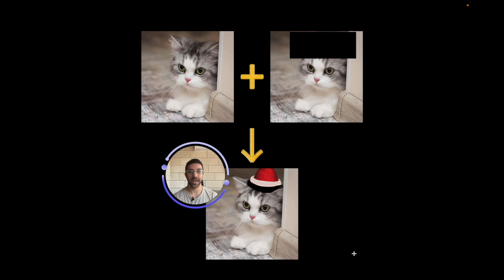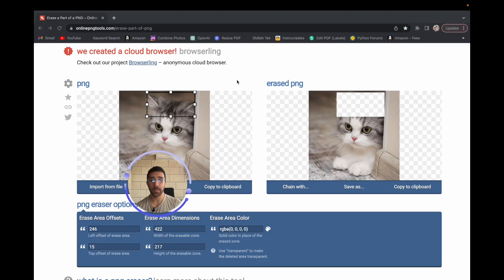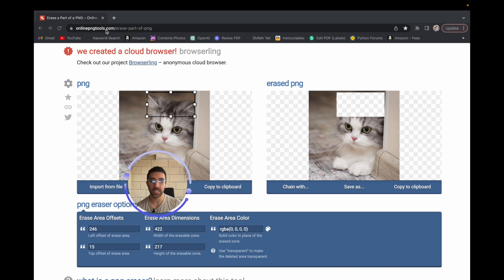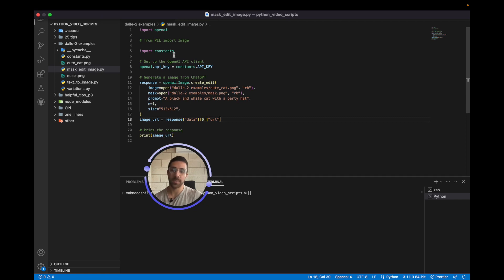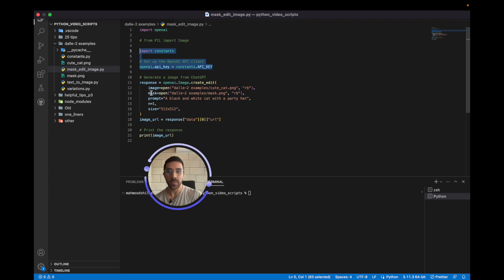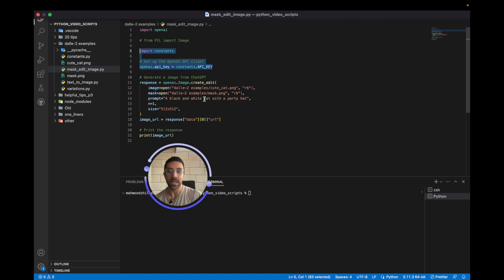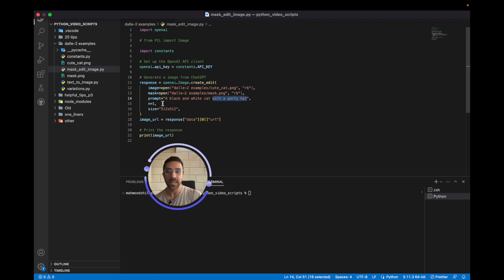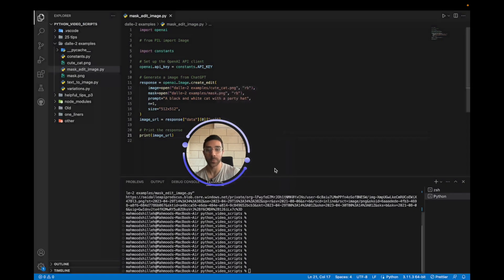How to Edit Images with OpenAI Python DALLE (Quick)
Quickly learn how to create image masks and use the OpenAI package to create edits in Python.